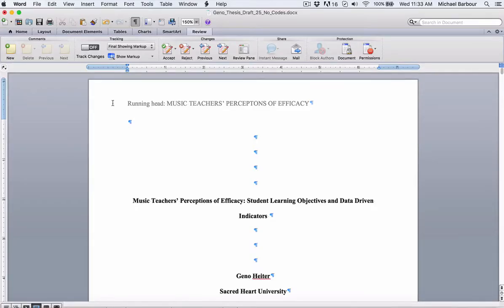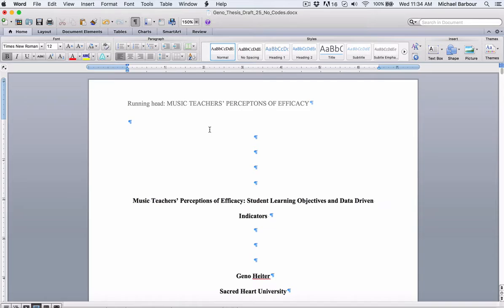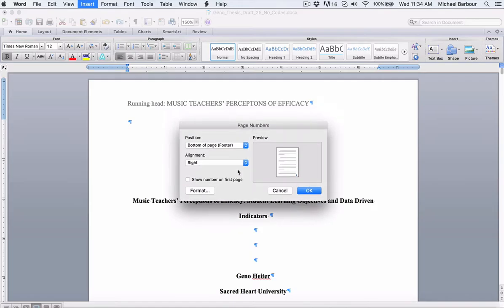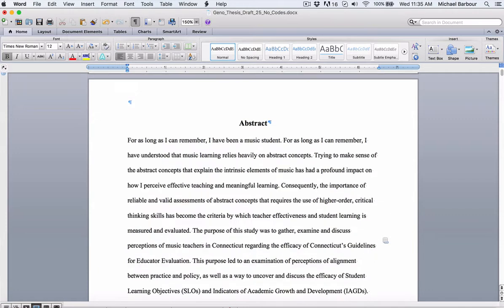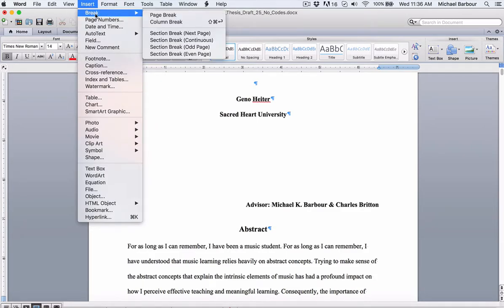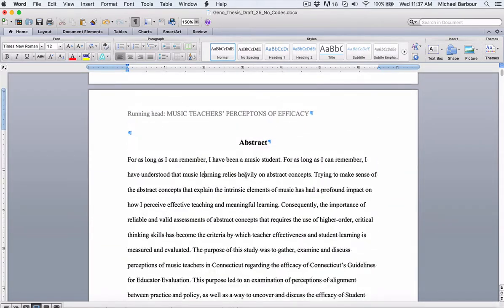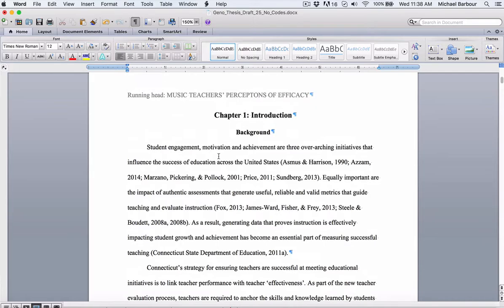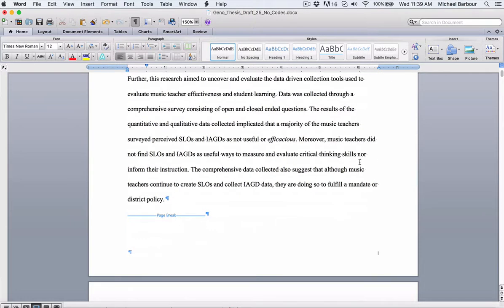EDL691: Inserting Page Numbers Into Your Thesis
This is a short video to describe how to insert page numbers into your thesis.